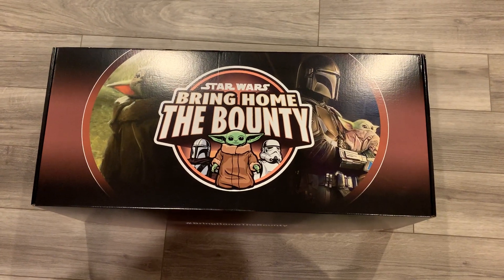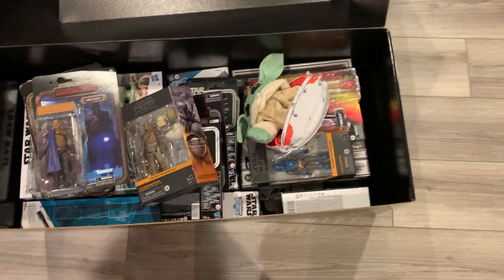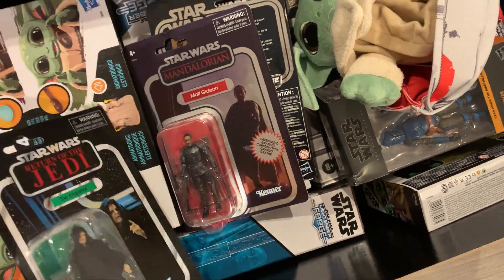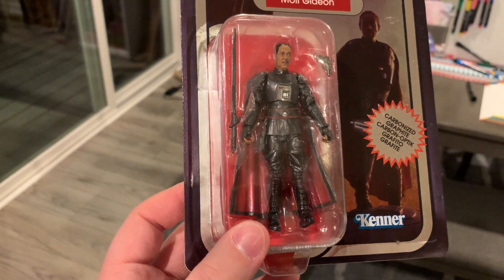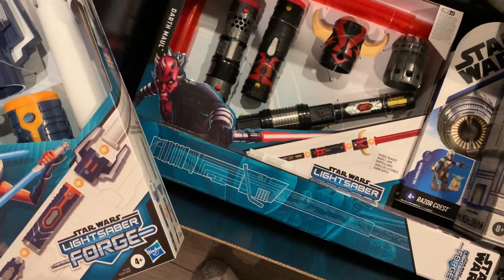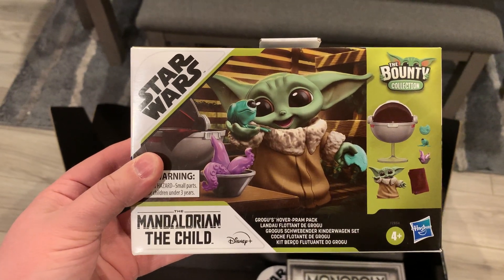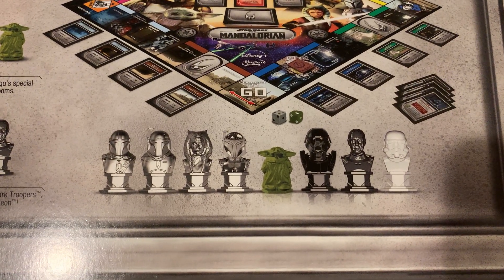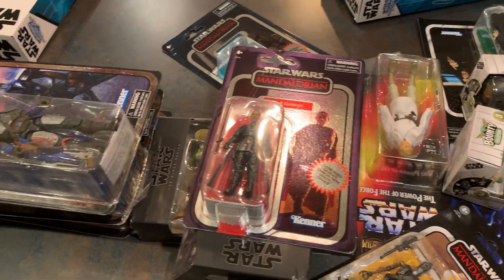Unboxing A Star Wars Bring Home The Bounty Box From Hasbro!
Jeremy and special guest Kate unbox a big package from hasbro, full of their newest Star Wars goodies from their Bring Home The Bounty program. Look for reviews of these figures and toys on Bleeding Cool this week! Thank you to Hasbro for sending this our way!